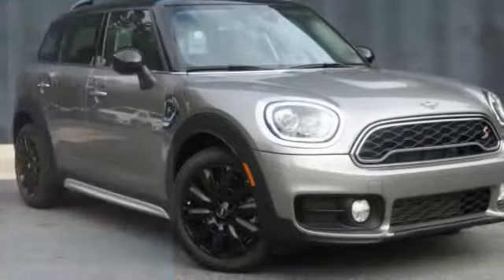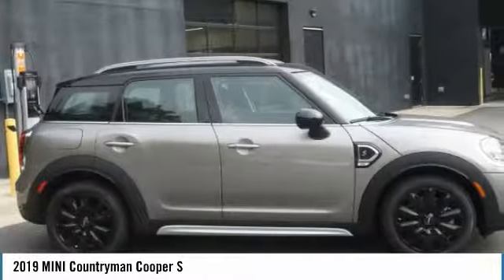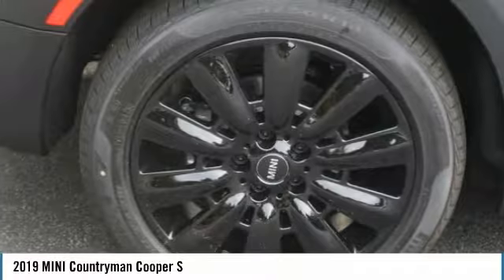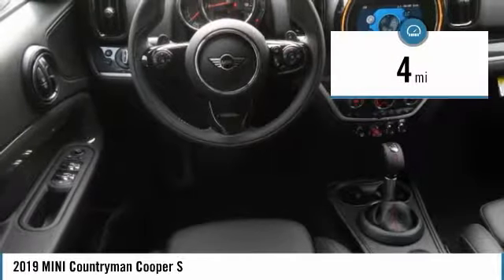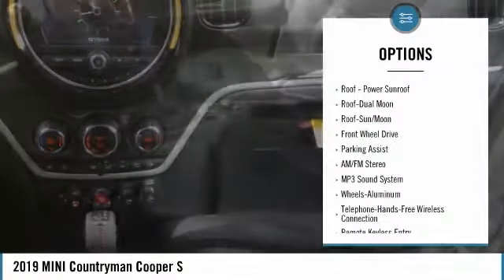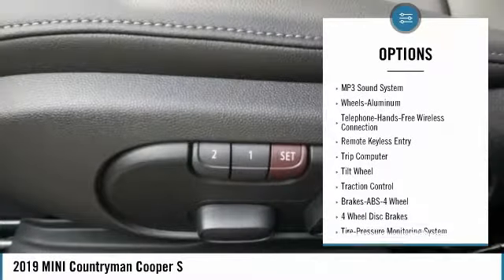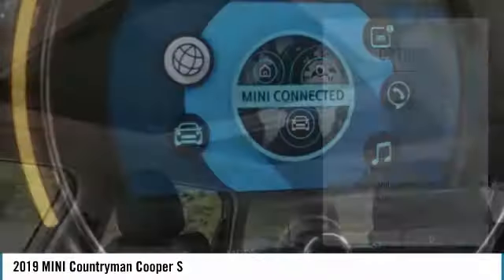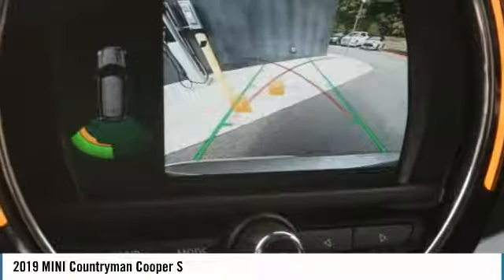2019 MINI Countryman Cooper S New M8921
Looking for the right suv? Today could be your lucky day. this 2019 MINI Countryman could be yours.